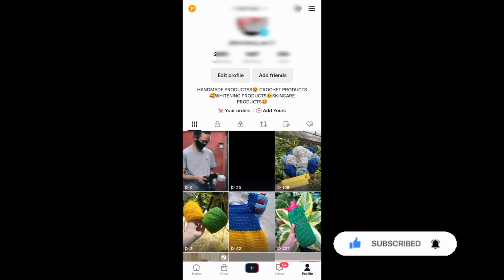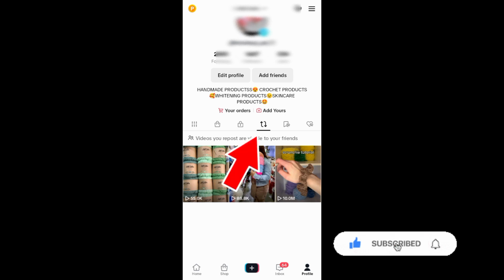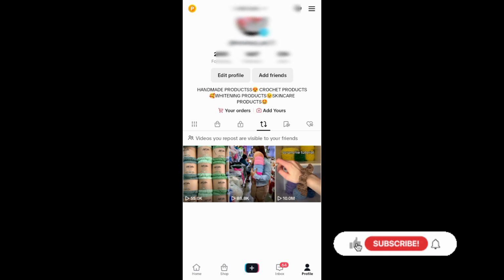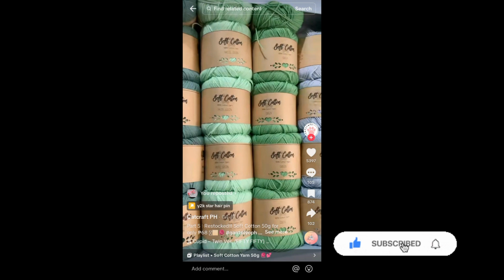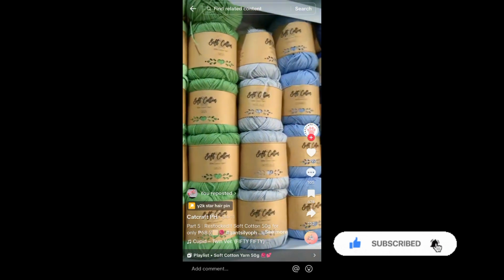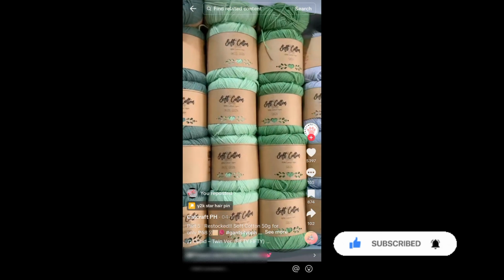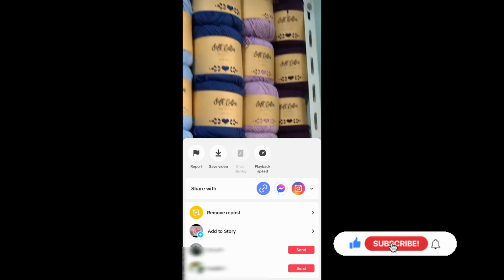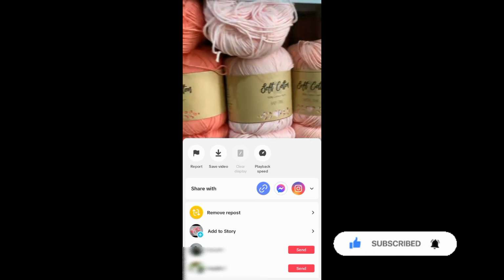How to Delete Repost on Tiktok | Easy 1 Minute Tutorial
Step into the realm of content curation with our tutorial, "How to Delete Repost on TikTok," presented by Platform Mastery. In this video, we guide you through the steps to seamlessly remove a reposted video from your TikTok profile, ensuring your content reflects your unique creative vision. Join us now to master the art of video management and tailor your TikTok feed to showcase only the content that resonates with your authenticity and style.